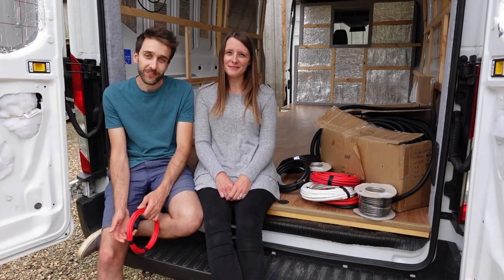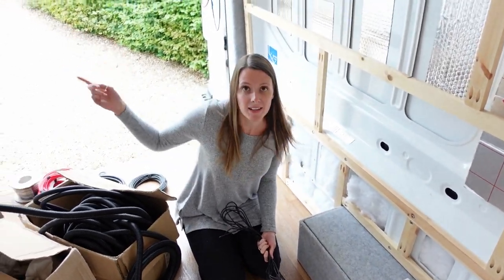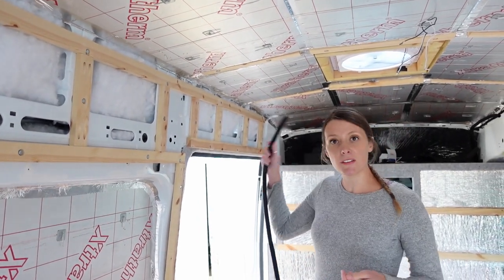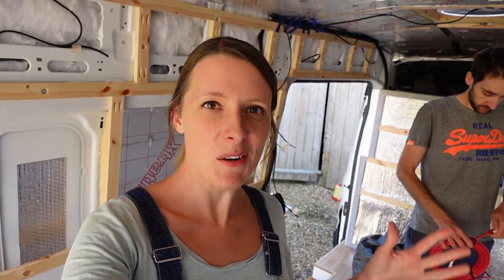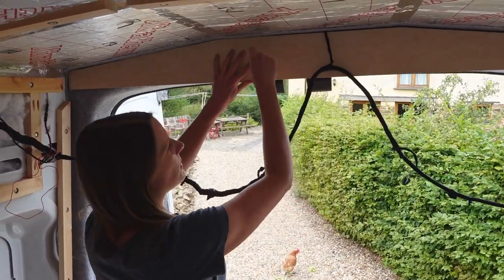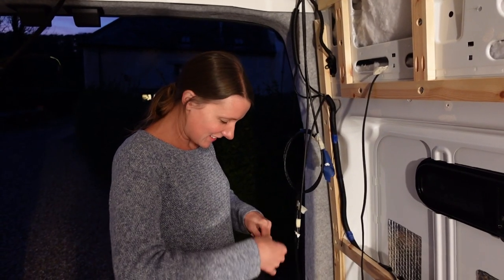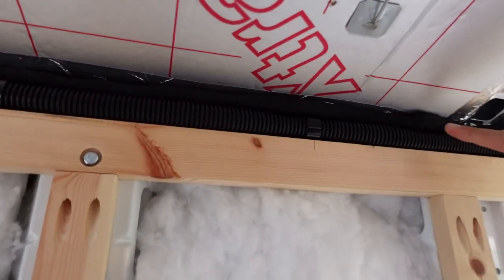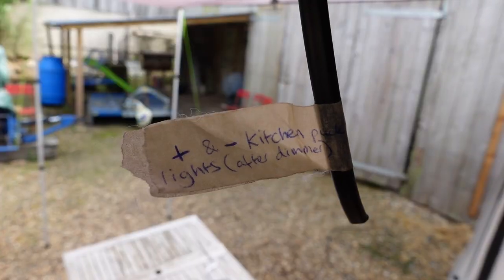Pre-Wiring our Van Electrics | Transit Van Conversion E19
This time we're pre-wiring our van electrical system, which means running and laying wires all around the van for all the appliances we're going to have like the fridge, fan and lights.

For our campervan wiring we used a mixture of different gauges of wire depending on the appliance, with the majority being 3mm duplex cable.

We decided to run wires in our van at this point so we can route everything neatly around the walls and ceiling... but as we found you need to be creative to find the best routes!

We've run all the cables through plastic conduit to protect them from the harsh edges of the van metal, so hopefully they'll stay intact for years to come 🙂

↠ Plastic Conduit
↠ Wire Strippers (Amazon)
↠ Ferrule Crimp Tool (Amazon)
↠ Heat Shrink Crimp Tool (Amazon)

Support Us
If you're enjoying our videos and would like to say thanks you can buy us a tea or coffee here!

Filmed with:
↠ Sony ZV1 (Amazon)
↠ GoPro Hero 5
↠ Zhiyun Crane M2 (Amazon)
↠ Rode VideoMicro (Amazon)

All our videos are for entertainment and show our process of converting our campervan. They're not intended to be tutorials and we may make mistakes along the way, so always do your own research and if in doubt about anything then make sure to get advice from a suitable professional